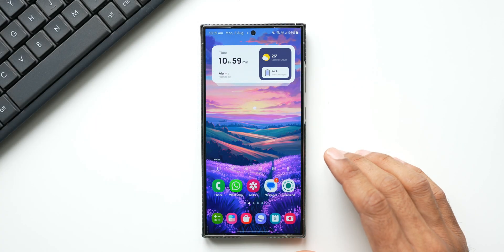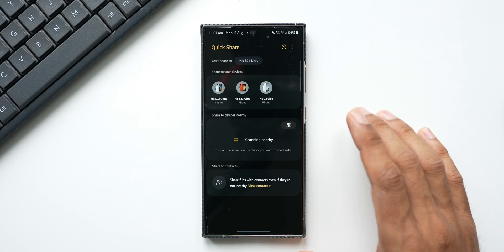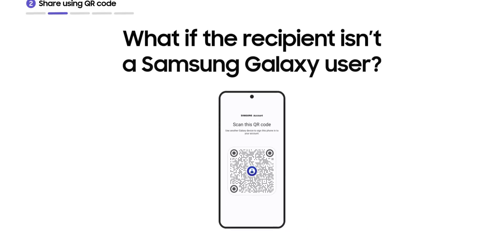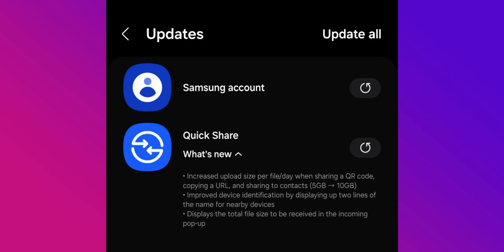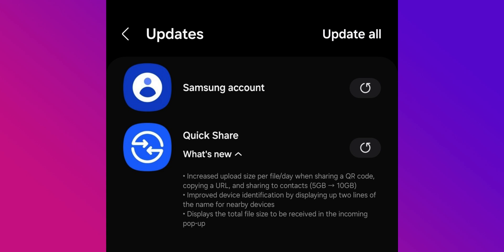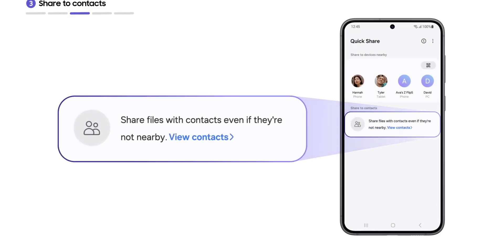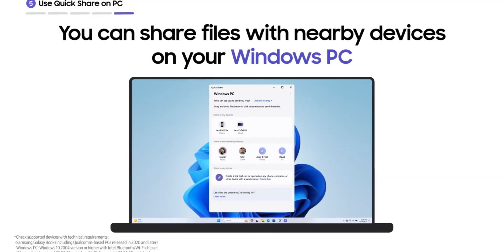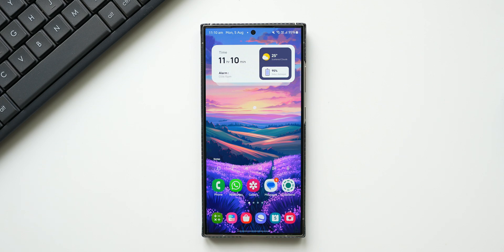Samsung Just Changed the File Sharing Game!